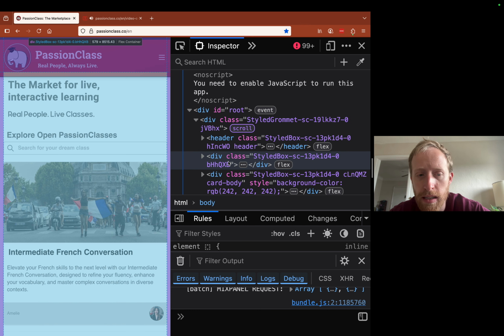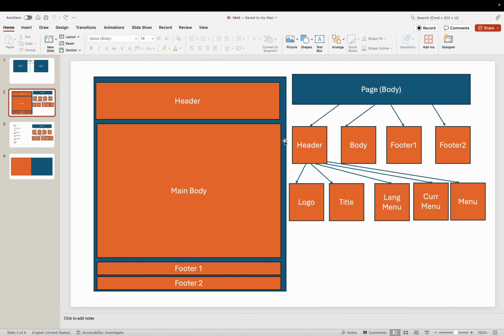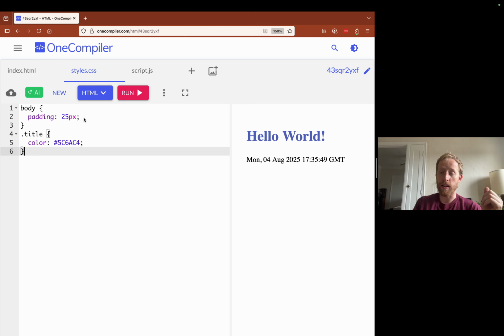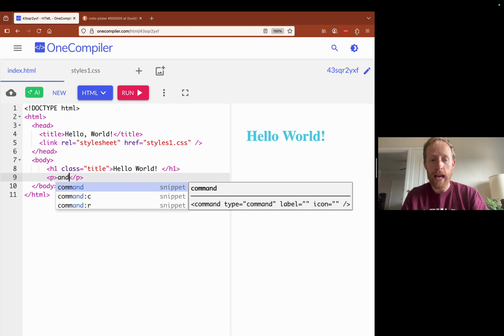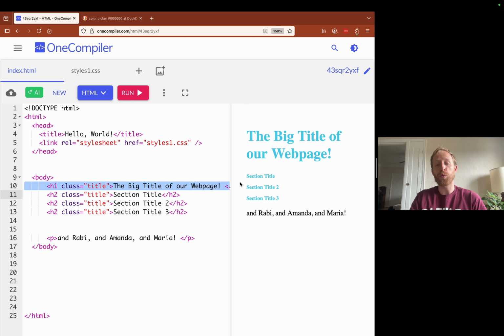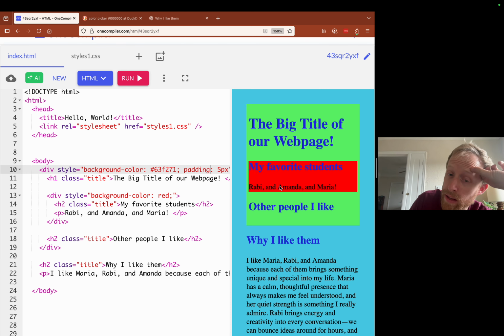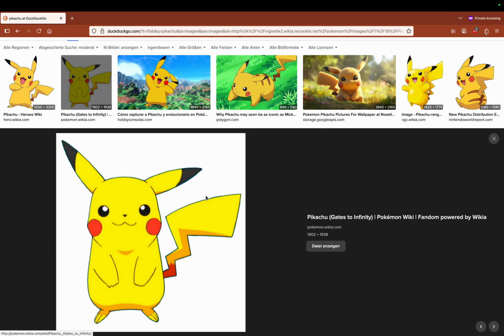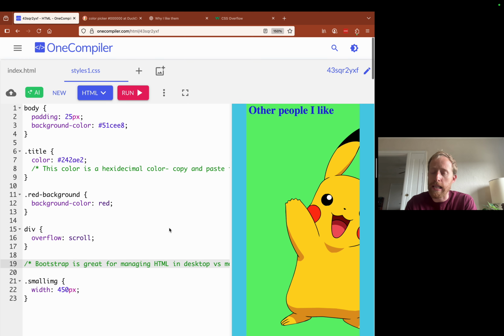HTML for Complete Beginners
If you're brand new to coding, this is the perfect place to start. In this beginner-friendly tutorial, we break down the structure of an HTML page using the "pyramid" approach — from the most important tags to the details that bring it all together.

You'll learn:
    How HTML is structured using the pyramid style
    The role of H1, H2, and heading tags for page hierarchy
    What div elements are and how they help organize your layout
    How to add images and style your page with basic CSS

No prior experience required — just a desire to understand how websites are built from the ground up.

Great for aspiring web developers, students, and anyone curious about how websites work.

Ready to code your first webpage? Hit play and follow along!